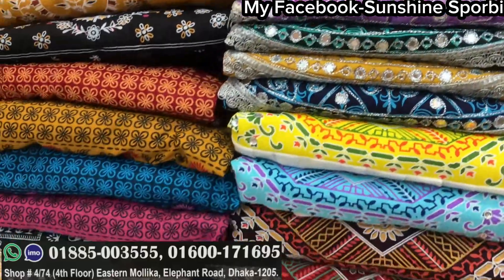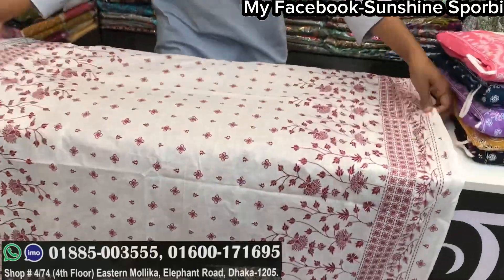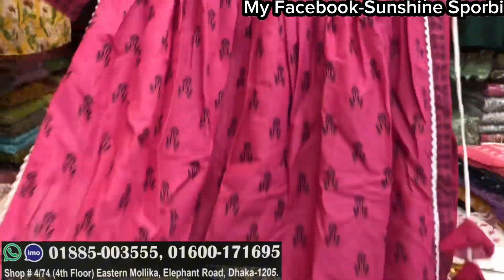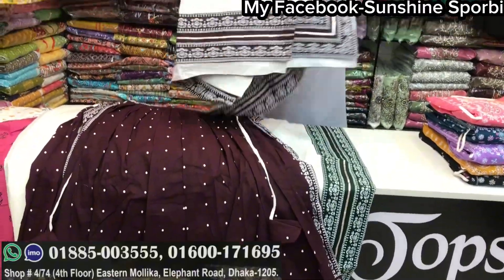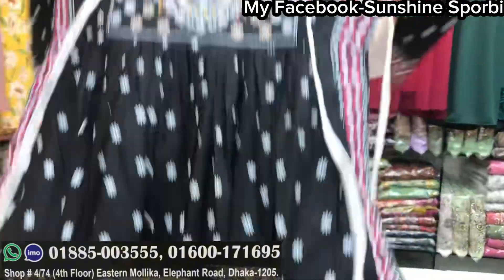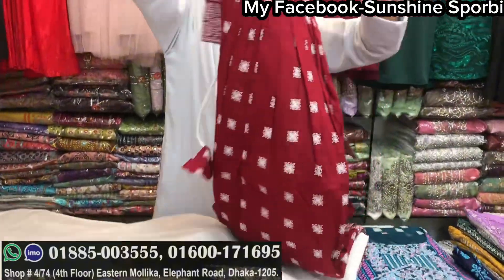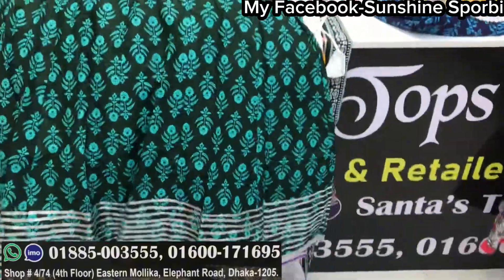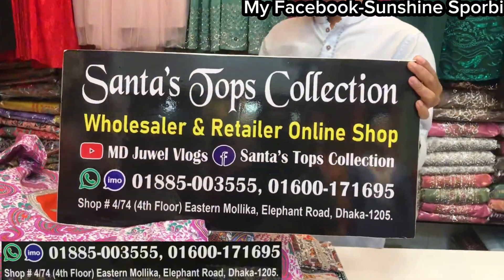ঈদের সকালে পরার জন্য মাথানস্ট বুটিকস নায়রাকাট রেডিমেড থ্রিপিস || Readymade boutiques nayracut 3pc